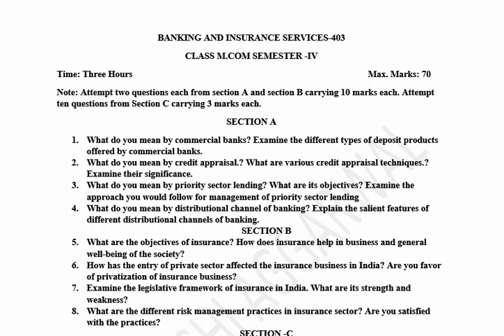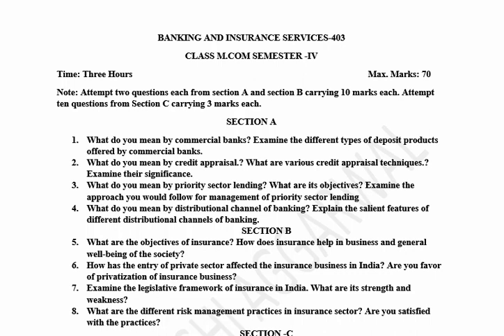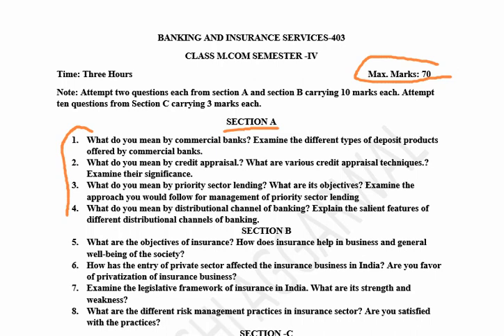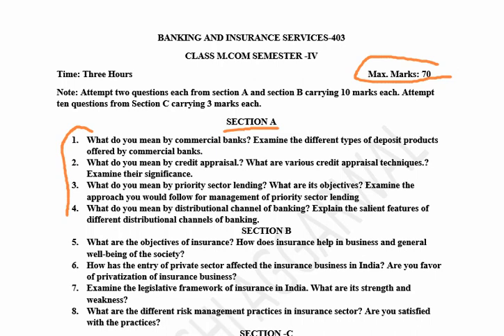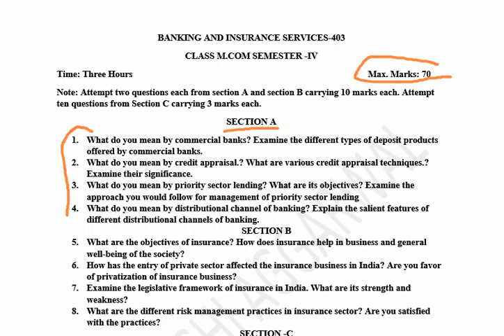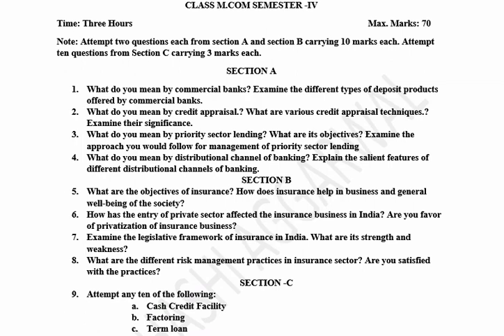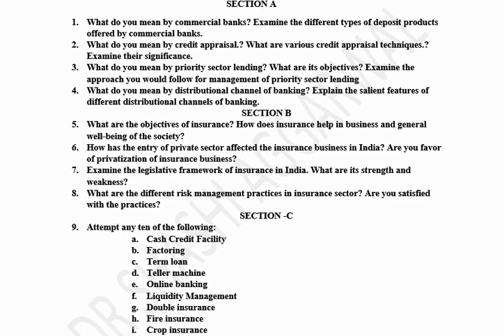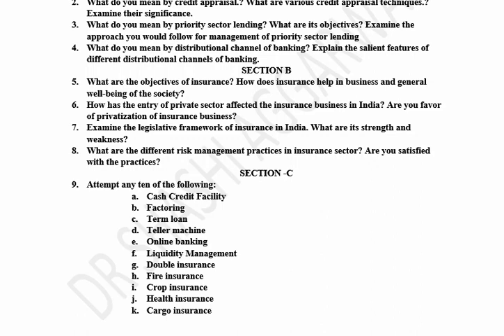BANKING AND INSURANCE SERVICES PAPER/PREVIOUS YEAR PAPERS